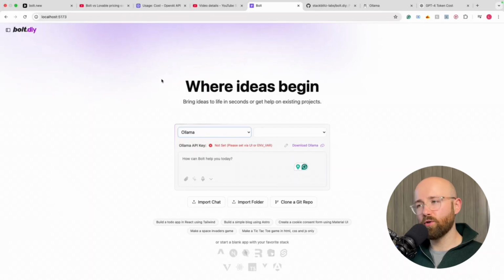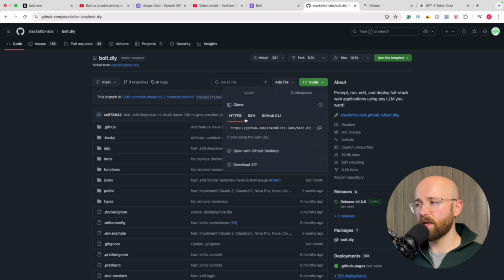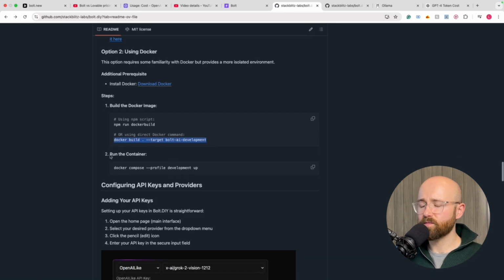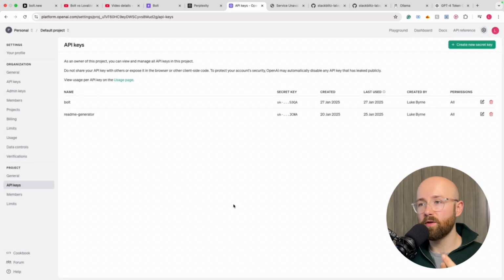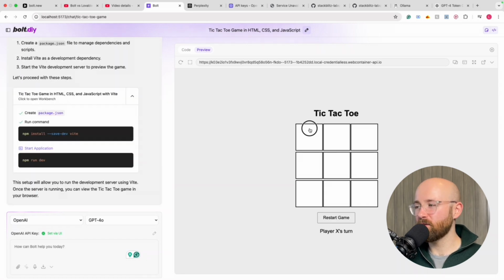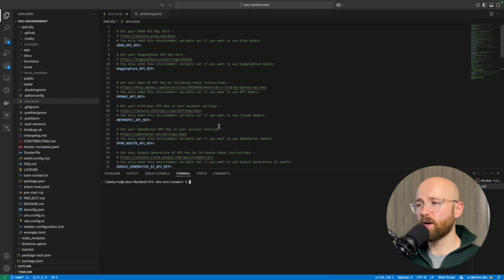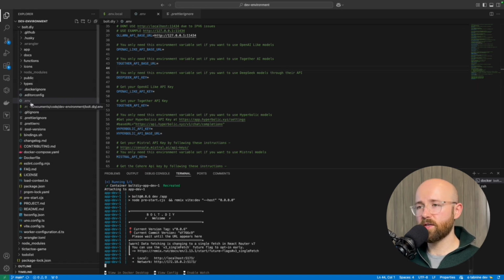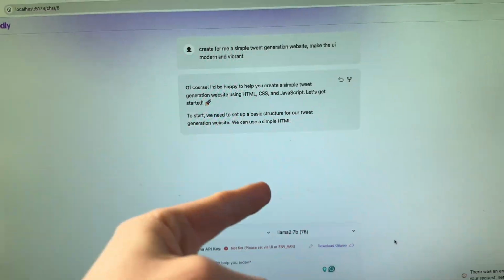Bolt.DIY + Deepseek-R1: Develop a Full-stack App For FREE Without Writing ANY Code! (OPENSOURCE)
# Description
In this video, I’ll show you how to create a fully local development environment for coding with LLMs—just like ChatGPT, but running on your own machine! 🖥️ No internet required, complete privacy, and the flexibility to use OpenAI, DeepSeek, or even fully offline models via Ollama.

What You’ll Learn:
• How to set up Bolt DIY for local AI development
• Installing dependencies with Docker for an isolated environment
• Using OpenAI & DeepSeek API keys securely
• Running Ollama to keep everything offline
• Understanding token usage & pricing for AI models

💡 Whether you're a developer looking for more control or just want to avoid sending your data to OpenAI, this tutorial is for you!

0:00 - Intro: Why Run LLMs Locally?
0:42 - Introducing Bolt DIY: Local AI Development
2:50 - Setting Up Bolt (VS Code + Docker)
8:00 - Starting the Bolt Environment with Docker Compose
9:30 - Connecting to OpenAI & DeepSeek APIs
11:00 - Testing an AI-Powered Tic-Tac-Toe App
14:30 - Run Local LLMs with Ollama
18:30 - Token Costs & Pricing Considerations
19:15 - Final Thoughts & Best Setup for You